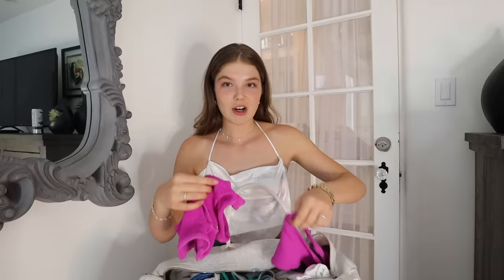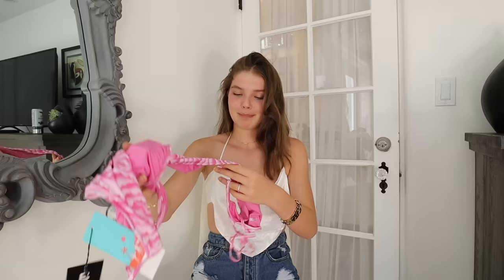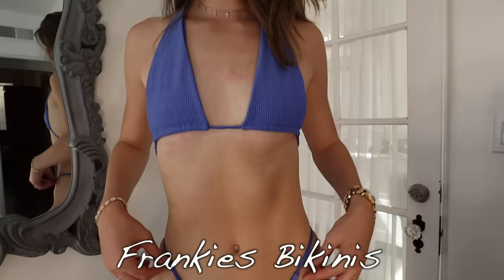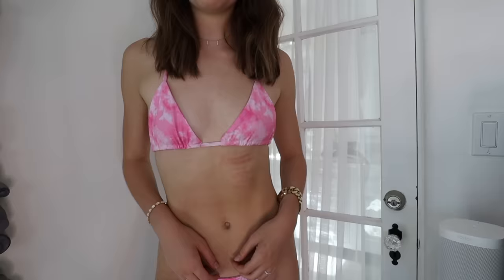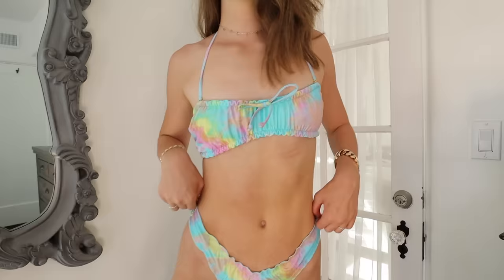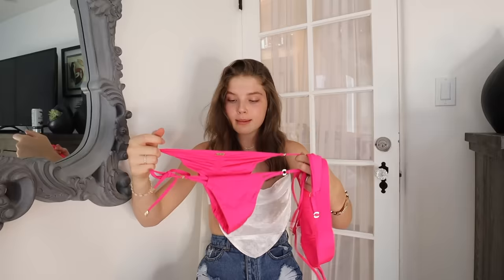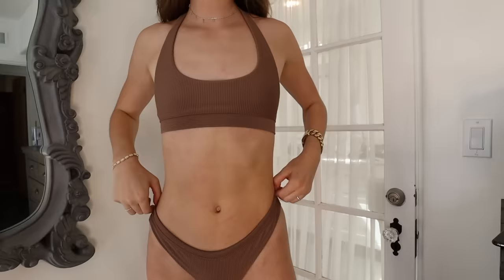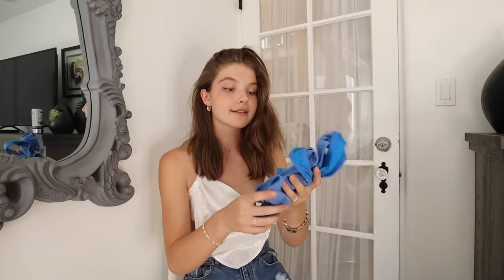Bikini Try on Collection | the best summer swimwear 2020!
Today I am showing you some of my favorite bikinis for this summer! It is so hot in Arizona and I’ve practically been living in my swimsuits and I thought it would be fun to give you my honest review of some of my favorite ones! Remember to be kind towards one another and keep it positive :)

Snapchat: elliethumannn (add me I finally made one wahooo)

Ellie